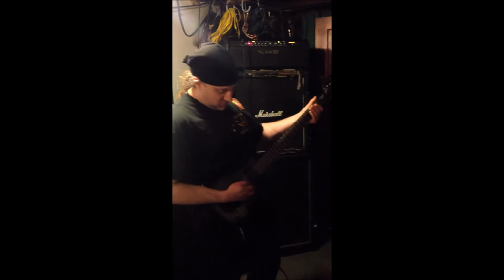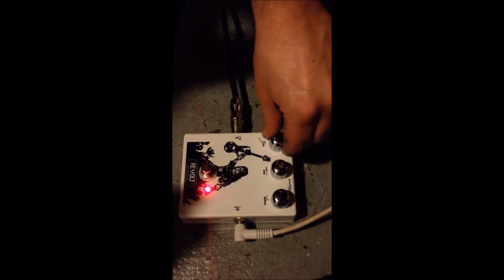3:59 Incantation's Sonny "Darkie" Lombardozzi's Shredder X Pedal by Revoit Amps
Incantation's Sonny "Darkie" Lombardozzi's give the Shredder X the Incantation once over!

SHREDDER X
Sonny Lombardozzi Signature Overdrive Pedal